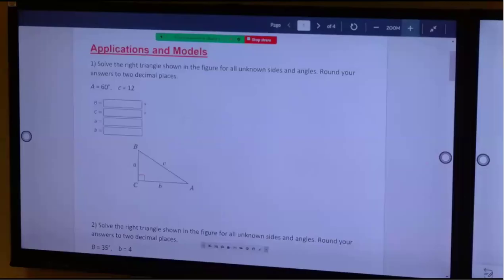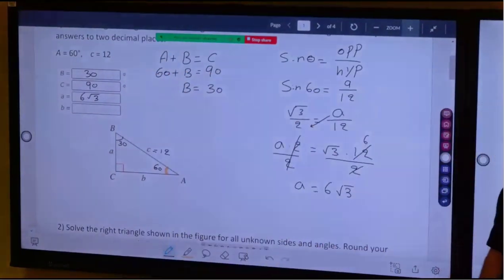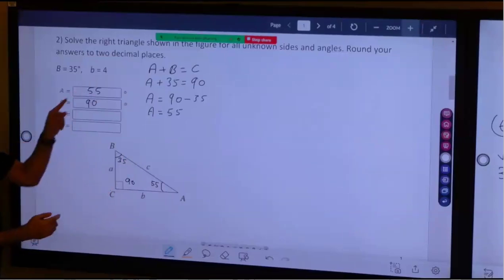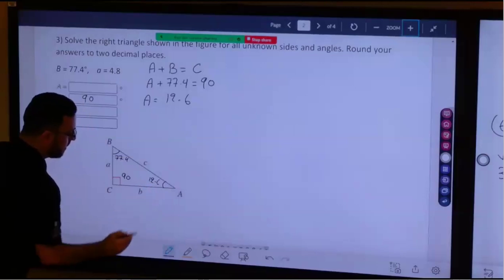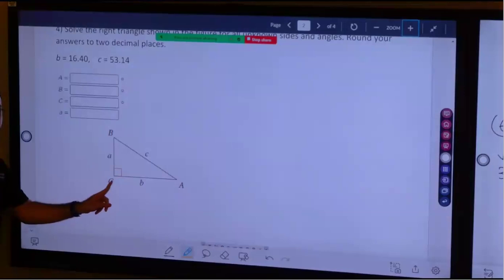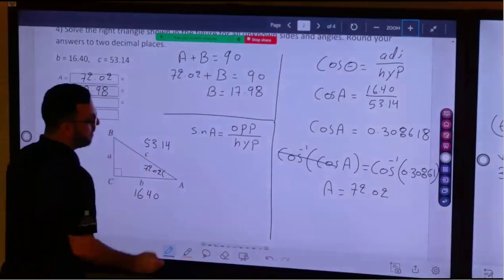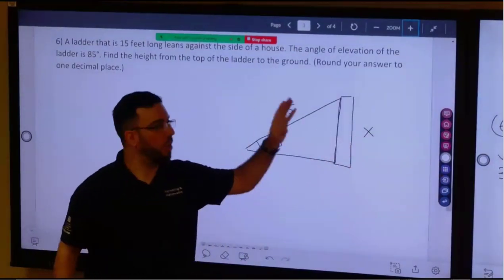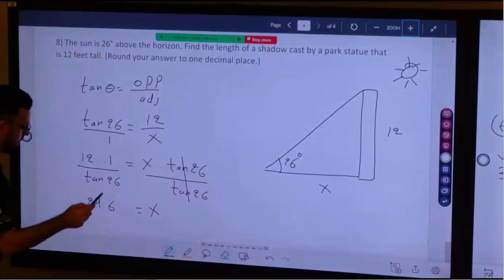6.7 Applications and Models